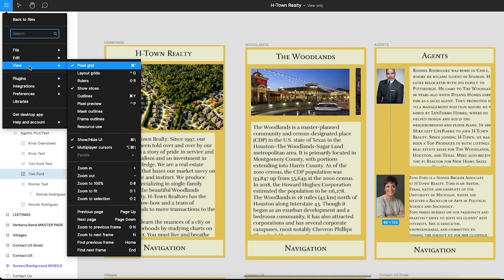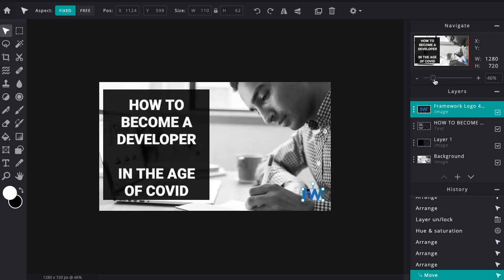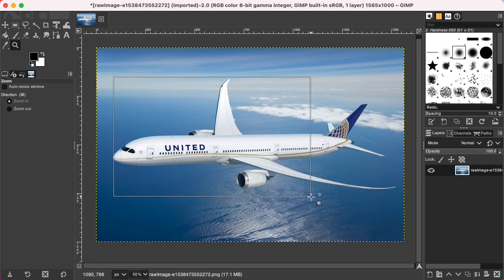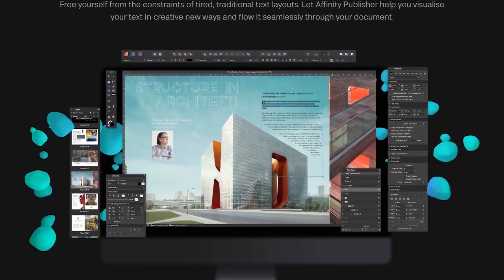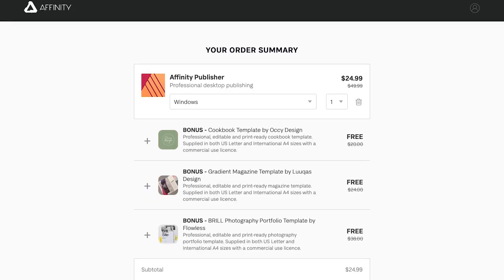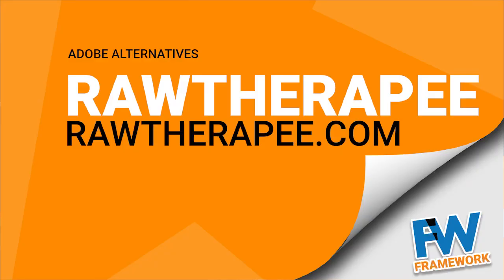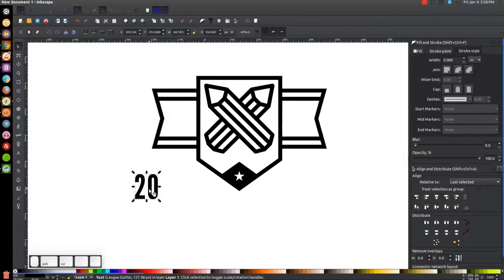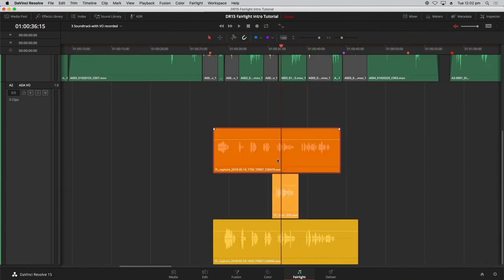Adobe Cloud Alternatives | Creative Cloud Alternatives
The Adobe Creative Suite is not the only game in town when it comes to digital design.  There are numerous Adobe Cloud Alternatives that are much less expensive and even free.  In this video, Mark will discuss the Adobe Cloud apps, and highlight reasonable alternatives that are much less expensive.  The best alternatives to Adobe Creative Cloud are just a download away!

Video Contents
0:00 Welcome
01:23 Figma
02:40 Pixlr
03:35 Gimp
04:34 Affinity Suite
06:53 Rawtherapee
07:22 Inkscape
08:13 DaVinci Resolve Lite
09:09 Blender
09:53 Goodbye and Thank you!